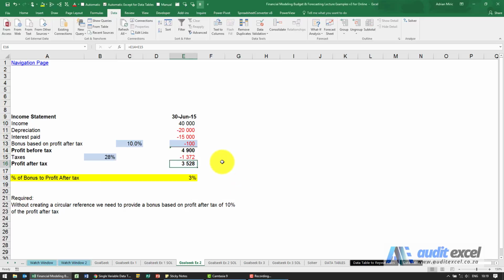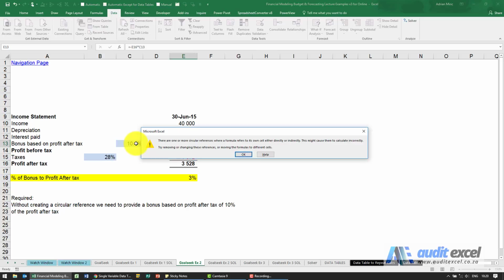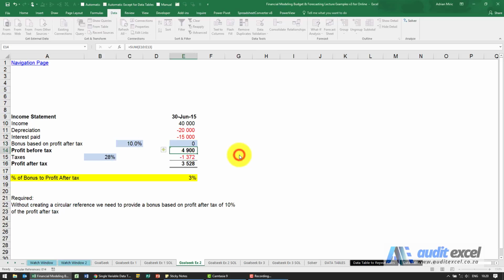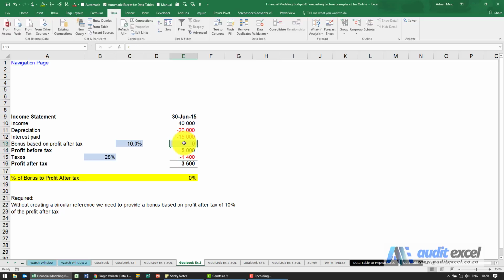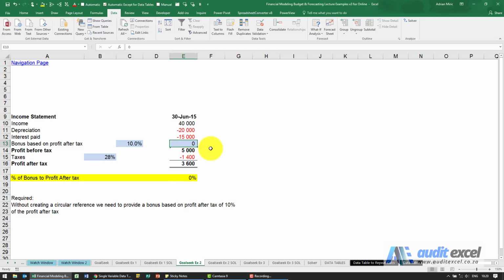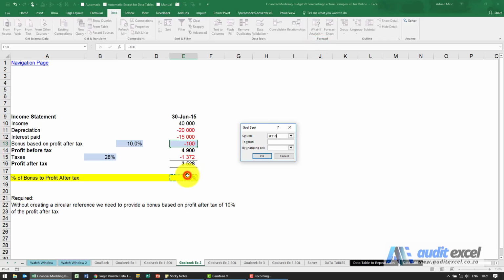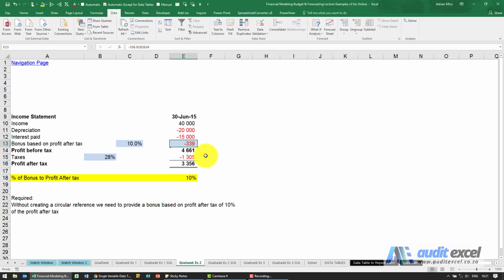Avoid circular reference with goalseek in Excel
How to use Goalseek to avoid the circular reference problem and to be able to solve for complex formula.

⏲Time Stamps
00:00 Circular reference issue solved by using a goalseek (bonus based on profits AFTER bonus)
00:37 Create a calculation that shows what the bonus percentage will be
01:04 Manually find the number (manual goalseek)
01:12 Use Goalseek to find the bonus amount that equals 10% of profits AFTER the bonus